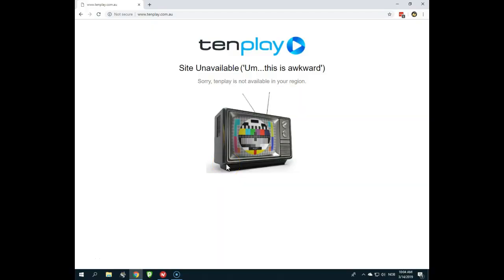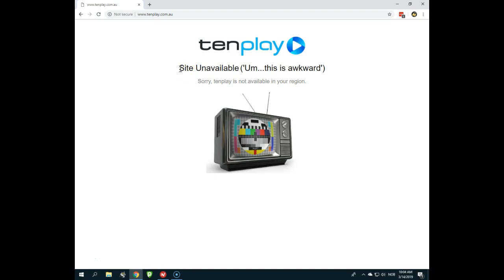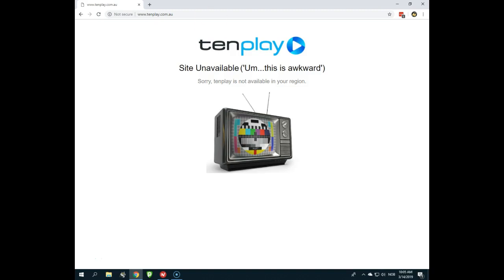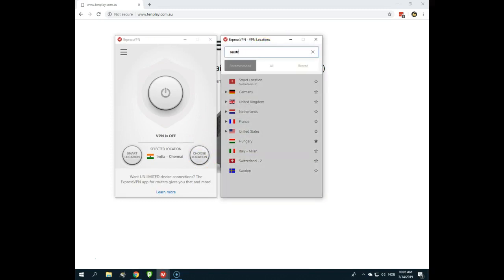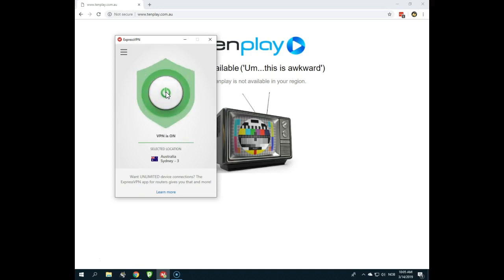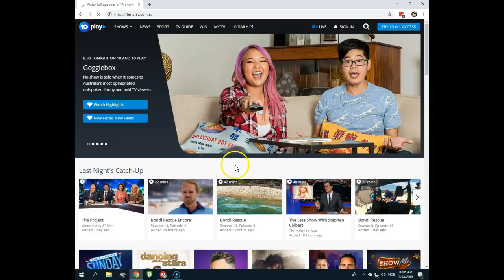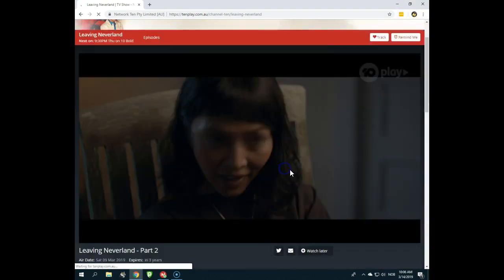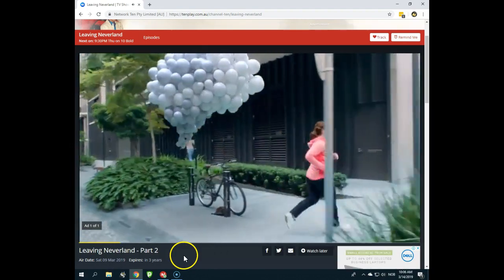How to watch Tenplay abroad?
How can I watch Tenplay abroad? Is there a way to stream Tenplay programs on demand and live on the 10Play website outside Australia? Of course!

Follow the instructions in this video to learn how to watch Tenplay from abroad. You can also find more information in the following article in the IP Address Guide.